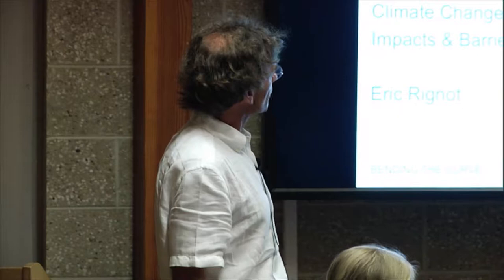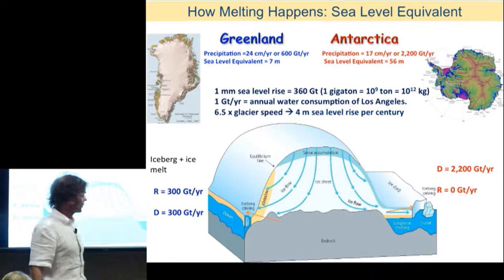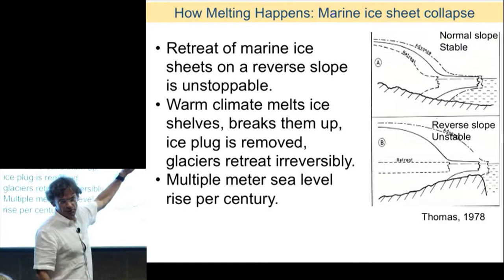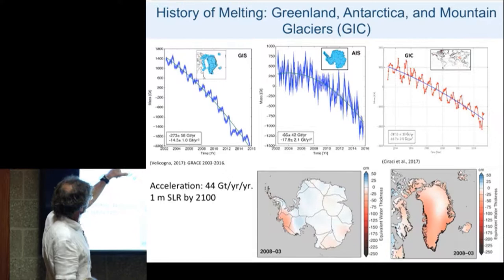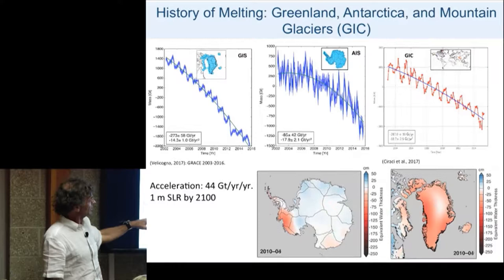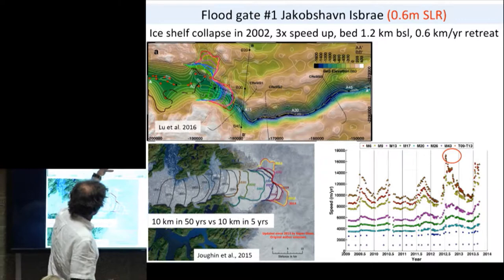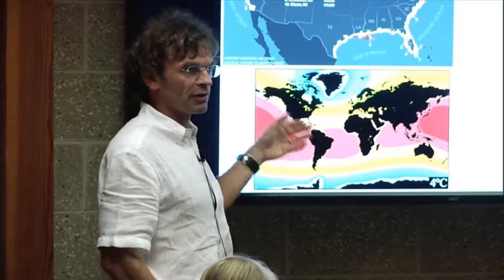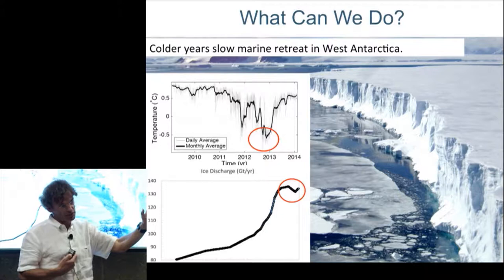Fall 2017 Aquatic Academy - The Ocean and Climate Change - Session 1, Part 2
The Ocean and Climate Change

The Fall 2017 Aquatic Academy course focused on the role the World Ocean plays in modulating Earth’s climate and how the World Ocean and its ecosystems are responding to climate change. Participants learned about the implications of those changes for the future.

In the first session of the Fall 2017 Aquatic Academy held on October 25, speakers included Eric Rignot, a scientist from NASA’s Jet Propulsion Laboratory.